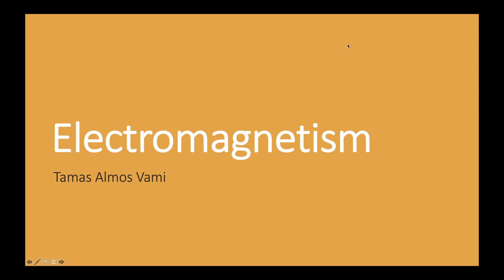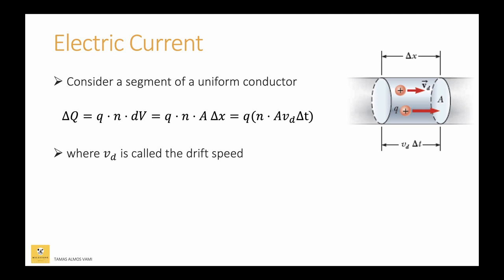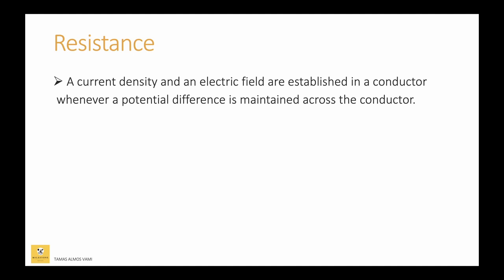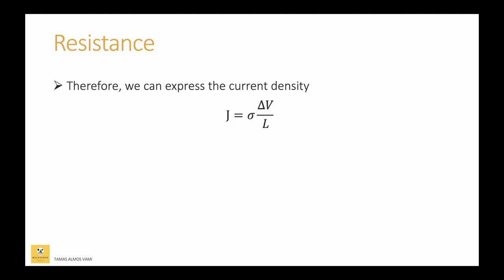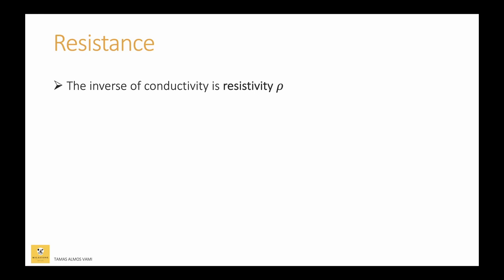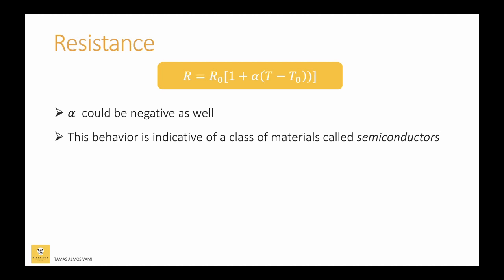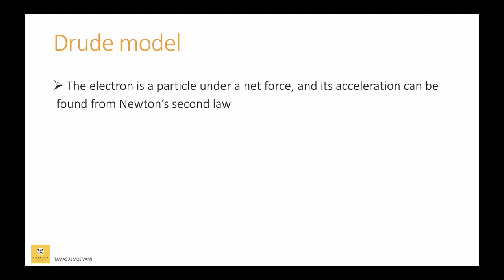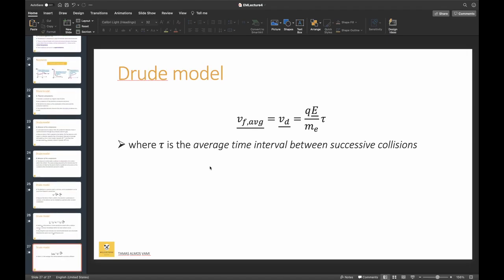Electromagnetism | Current and resistance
Table of contents:
0:00 - 4.0 Intro
0:12 - 4.1 Electric current
3:45 - 4.2 Current density
4:49 - 4.3 Resistance
12:59 - 4.4 Drude model
16:51 - 4.5 Outro